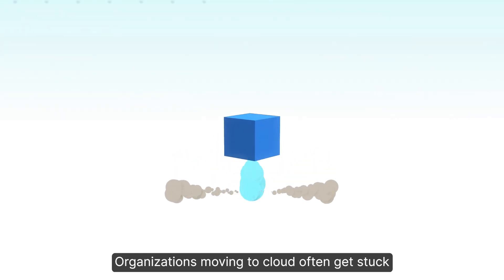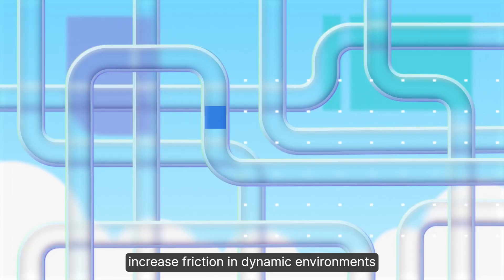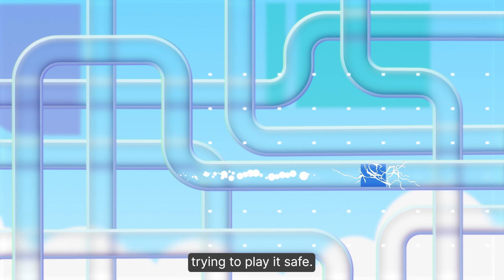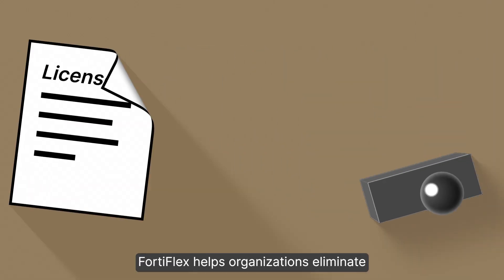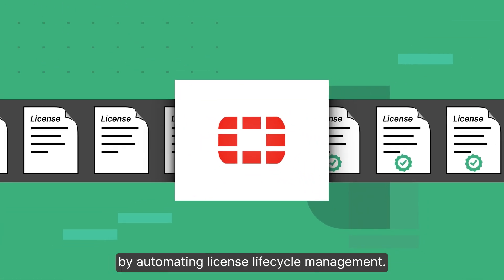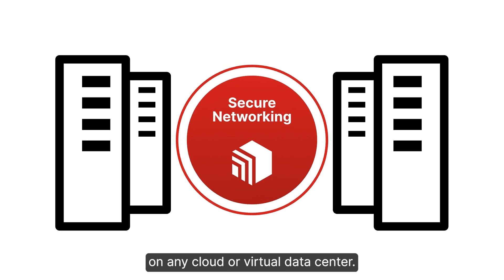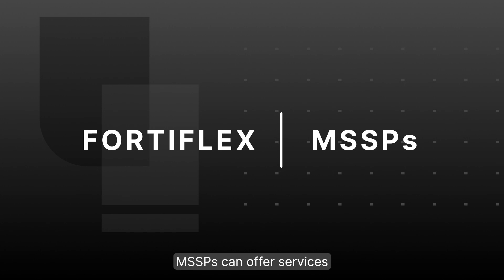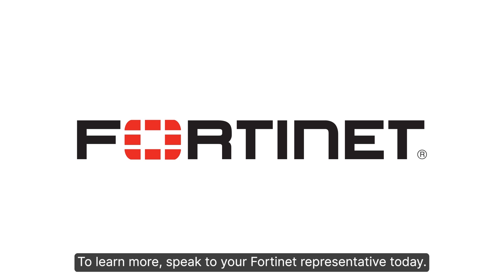Right Size Your Security with FortiFlex | Fortinet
Fortinet's FortiFlex delivers usage-based licensing designed to empower organizations with the flexibility to right-size their services and spend in securing their cloud and hybrid environments. FortiFlex simplifies deployment decisions with the freedom to dynamically deploy, scale in/out, and scale up/down without needing to size for exact services and solutions ahead of time.